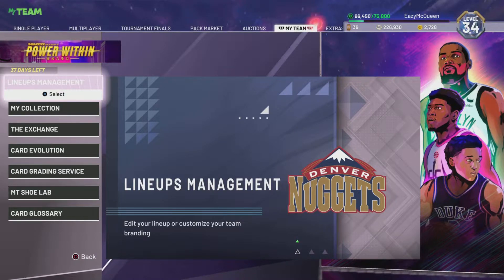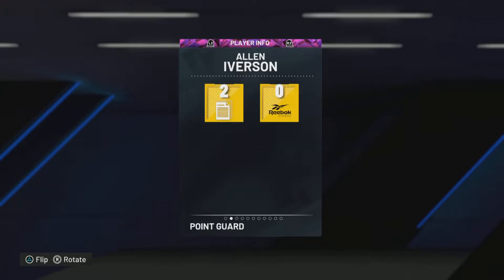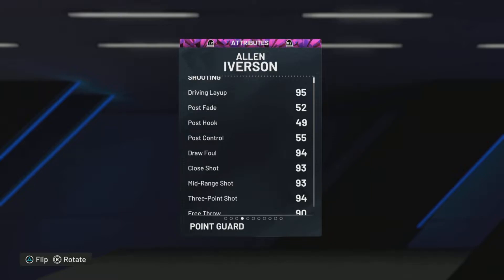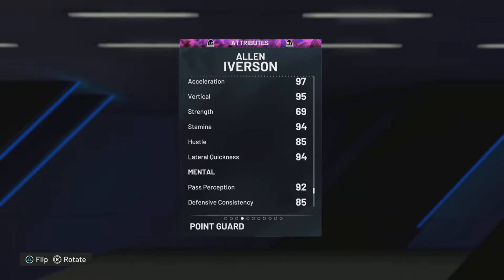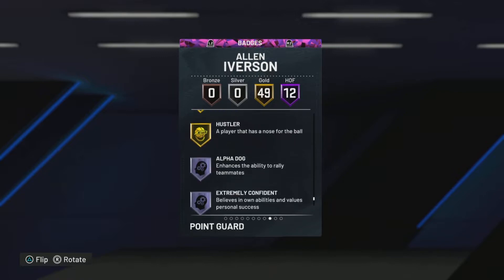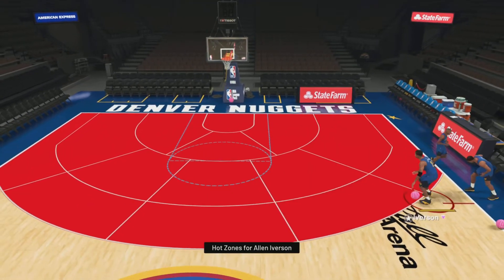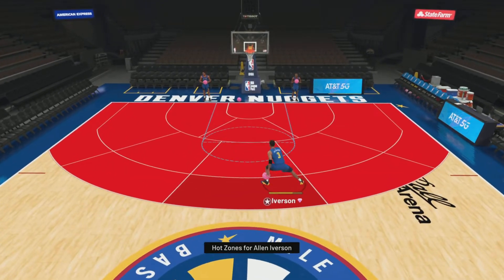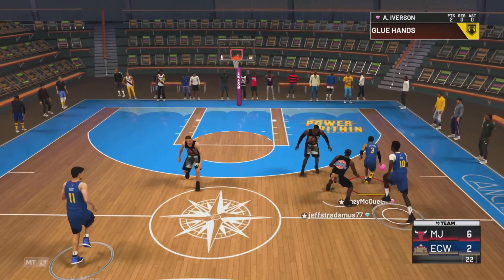PINK DIAMOND DRIBBLE GOD AI GAMEPLAY! THE ANSWER IS FINALLY HERE IN 2K22 MYTEAM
Stay Updated:
Click on the following link to get an invite Link To Discord